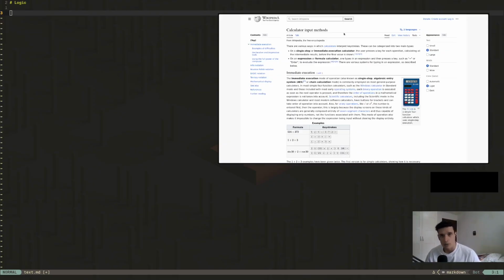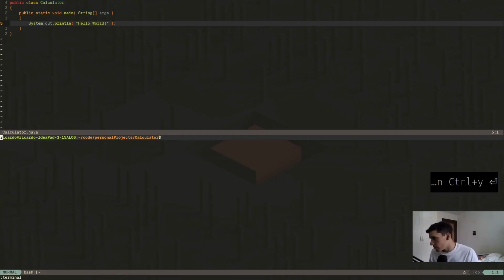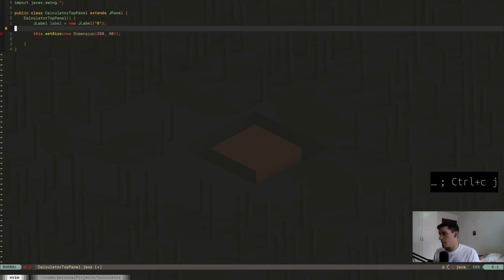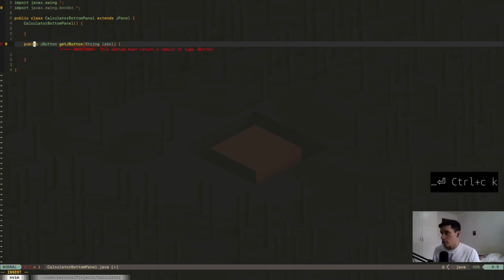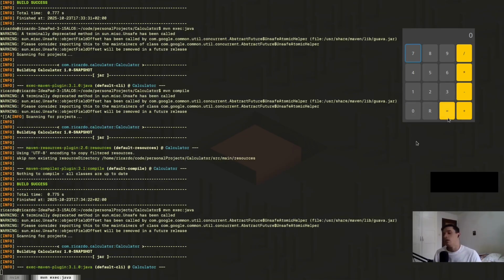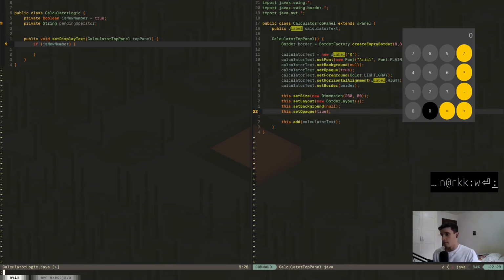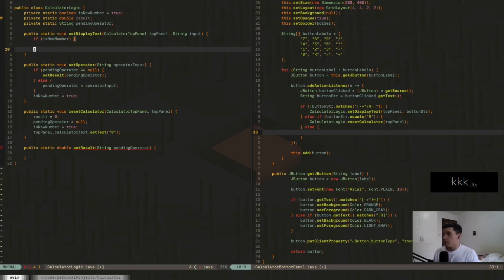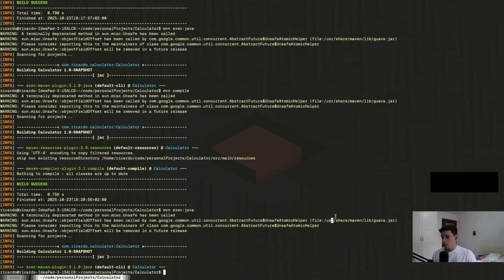Neovim + Maven + Javax = Desktop Calculator - Building Session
Here we build a Desktop Application using core Java, in this case a simple Calculator that tries to look like the one on MacOS.

We're going to be using the javax.swing package from Java for GUIs, using its different components while managing the logic of the calculator.

Music from Uppbeat (free for Creators!)